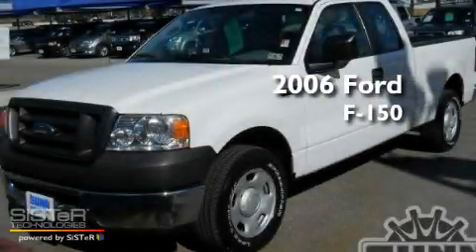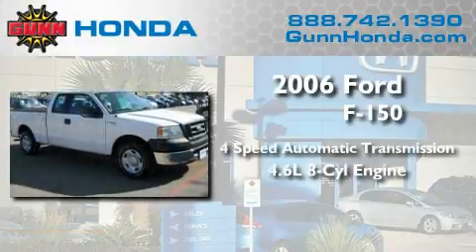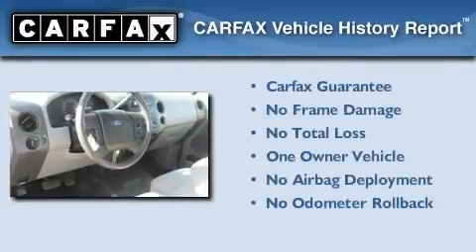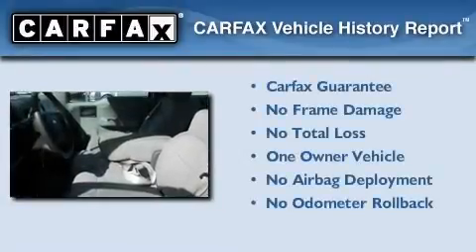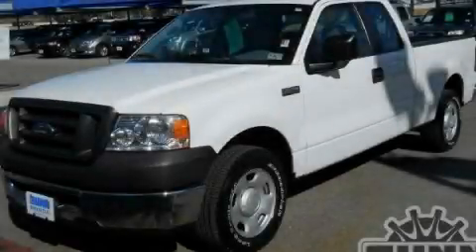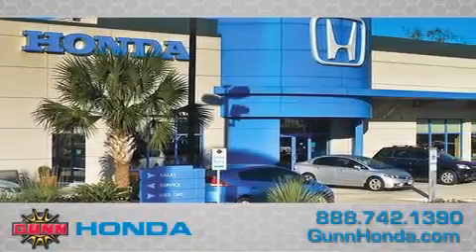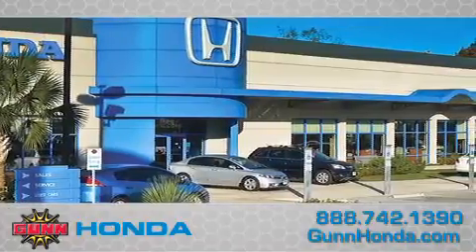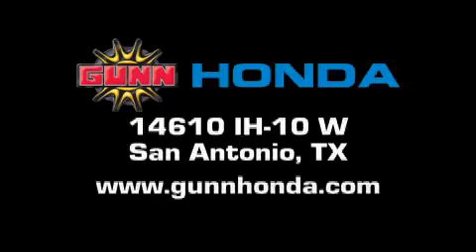2006 Ford F-150 San Antonio TX 78249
Year: 2006
 Make: Ford
 Model: F-150
 Engine: Gas V8 4.6L/281
 Trans.: Automatic
 Exterior: Oxford White
 Miles: 43,033
 Interior: GREY
 Stock: H110993A

 Used 2006 Ford F-150 San Antonio TX